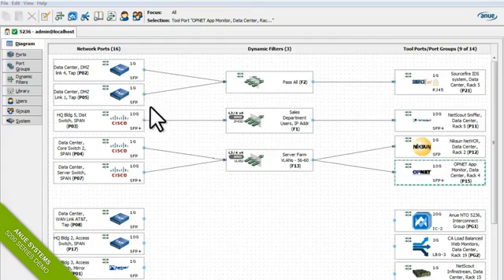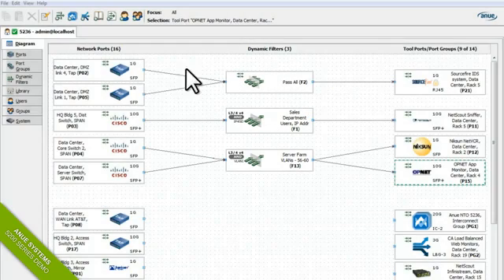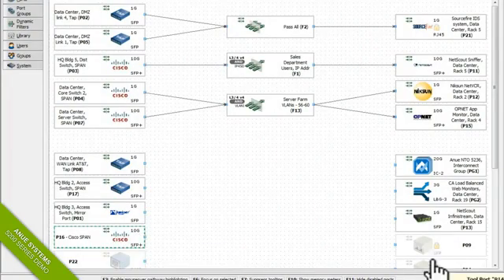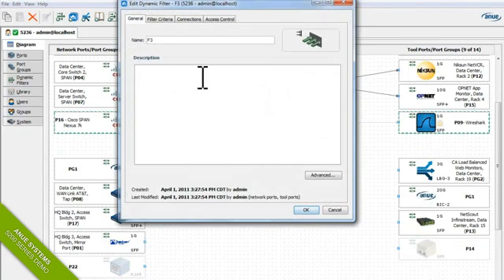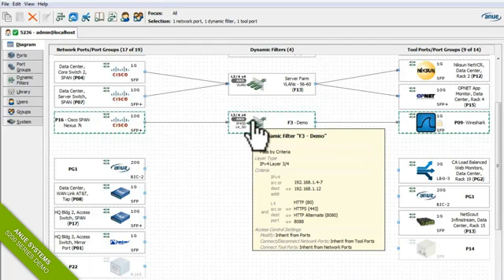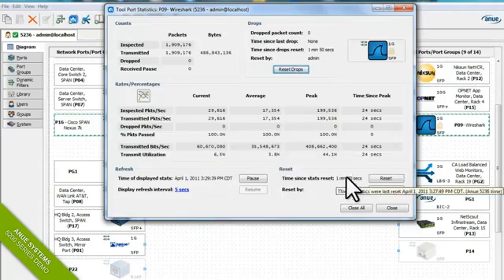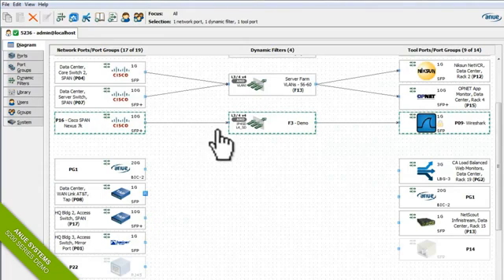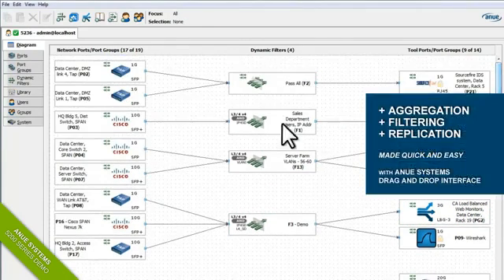Anue 5200 Net Tool Optimizer Family Overview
Vorstellung der IXIA / Anue Net Tool Optimizer (Paket Broker).
Mit den IXIA / Anue 5200 Net-Tool-Optimizer (Paket Brokern) besteht die Möglichkeit den interessanten Datenverkehr direkt oder über Filter zu Ihren IDS, IPS und Monitorung Tools zu senden. Über die sehr einfache und übersichtliche Browser Menüoberfläche können Sie die Packet Brocker konfigurieren und die verschiednen Ports per Drag & Drop mit einander verschalten.
Der Datenverkehr kann ohne Verluste inkl. Filter für 1 /10 / 40 / 100Gbit vom den Netzwerk Ports zu den Tools Ports weitergeleitet werden.
Es können auch mehrere Datenströme von verschiedenen Netzwerk Ports durch Aggregation auf einen Ausgangs (Tool)-Port zusammengeführt werden.
So können Sie Ihre SPAN Ports und TAPs immer an den Net Tool Optimizer angeschlossen lassen und müssen die Span Ports an Ihren Switchen auch nicht mehr aufwendig über CLI konfigurieren.